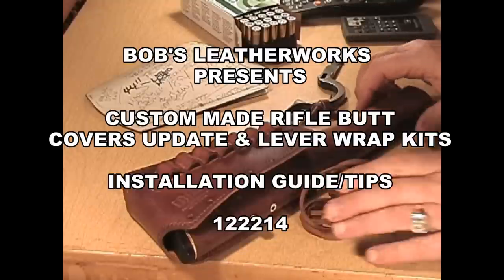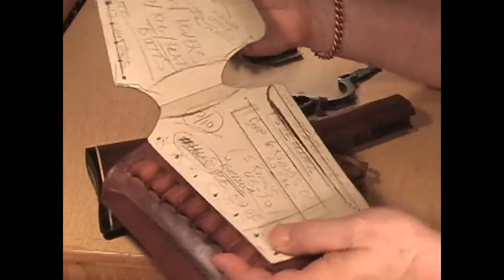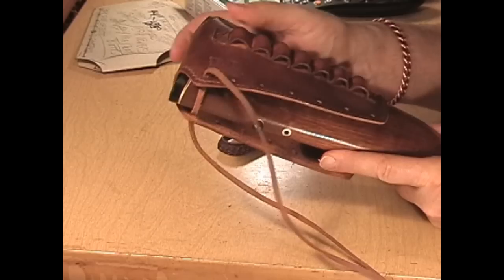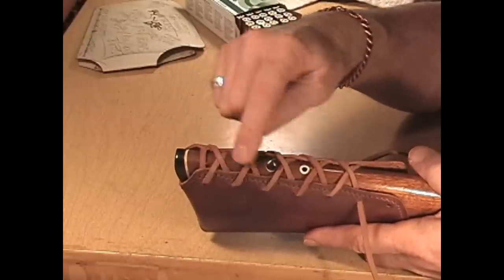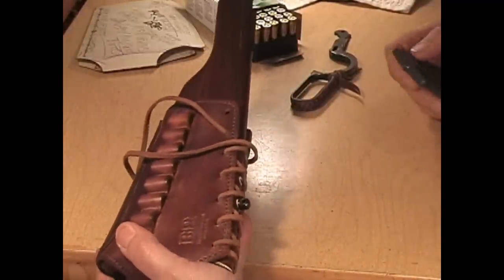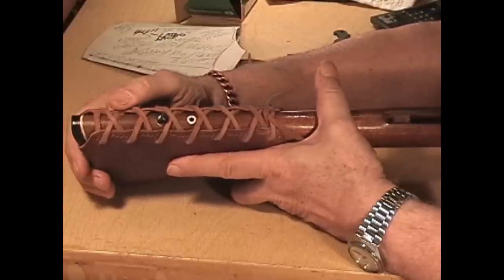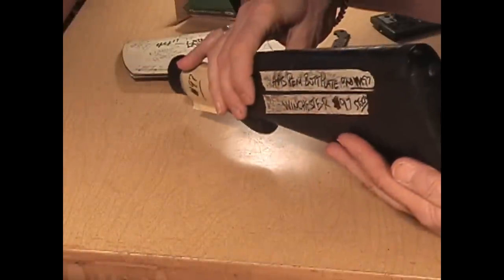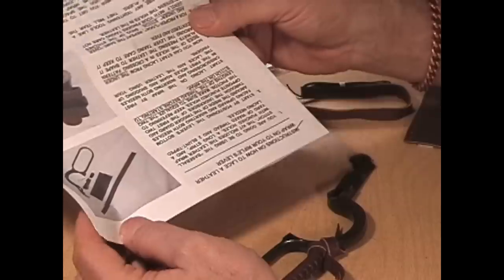RIFLE BUTTSTOCK COVERS AND LEVER WRAP INSTALLATION 122214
MORE "SHOW AND TELL"...THIS VIDEO HIGHLIGHTS HOW TO PUT ON A CUSTOM MADE BUTT STOCK COVER AND A LEVER WRAP KIT YOU CAN BUY FROM ME.